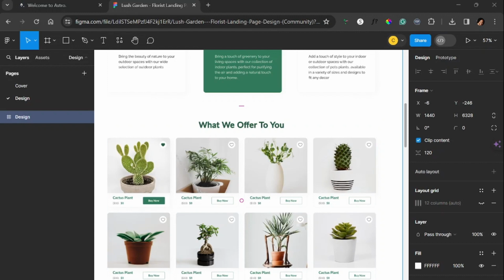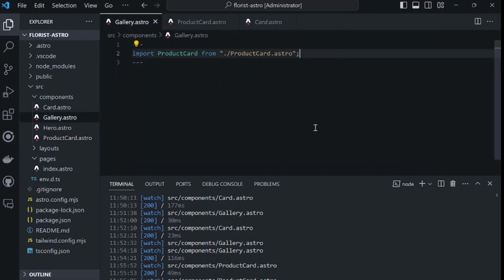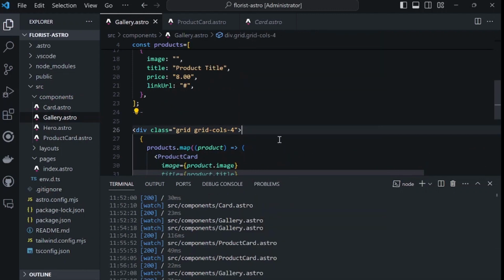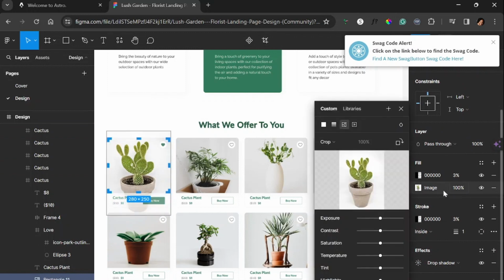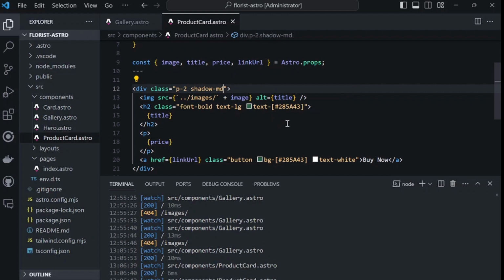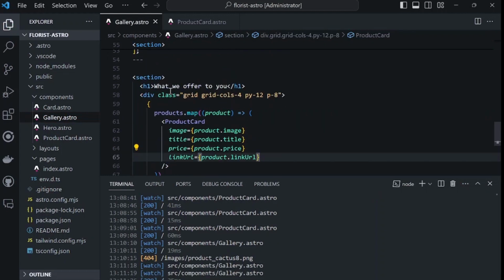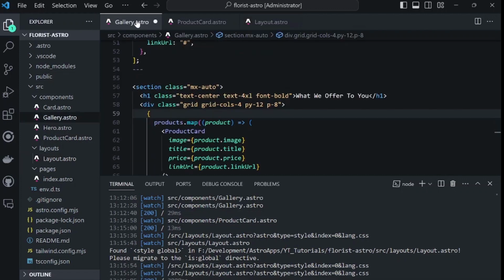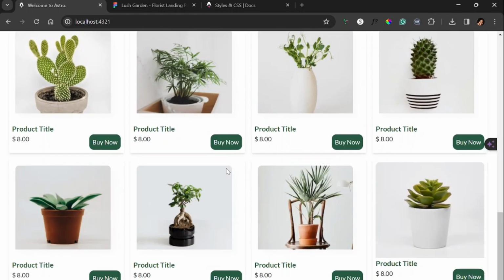Figma to Astro JS - Product Gallery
Figma to Astro: Product Gallery
This video deep dives into recreating the Gallery Section of the Figma Design.